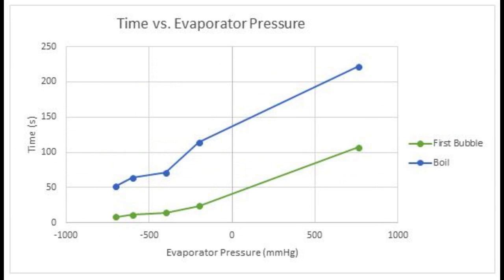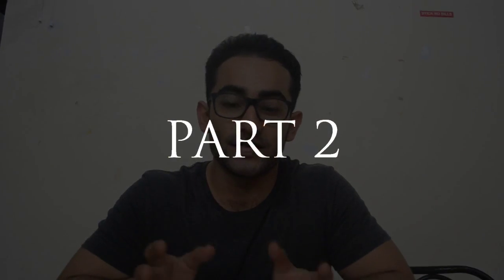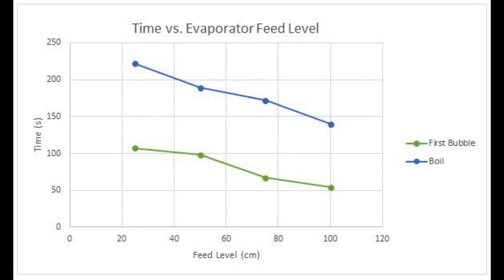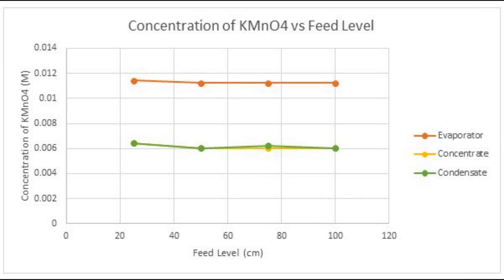Group4 CDB3052 JAN16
CDB3052 JAN16
GROUP 4
Video Project for Experiment 5: Climbing Film Evaporator